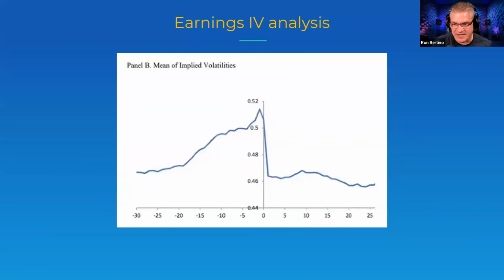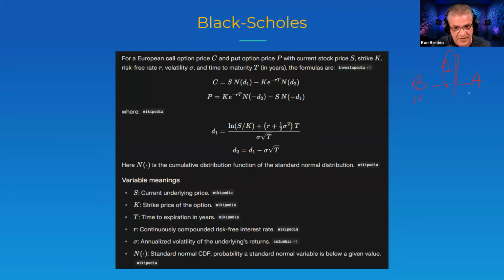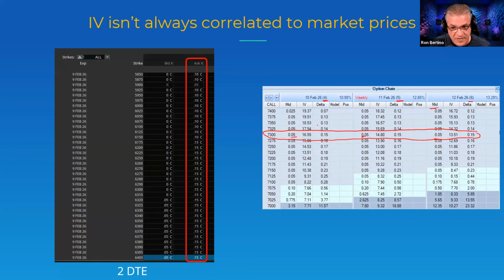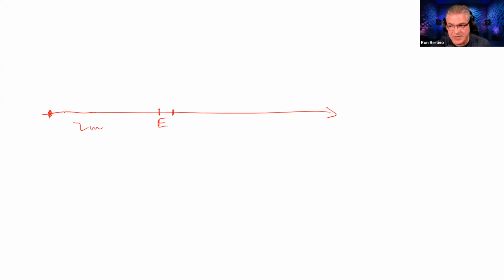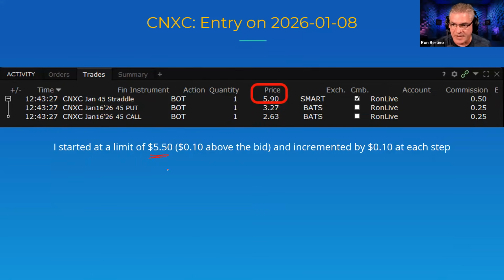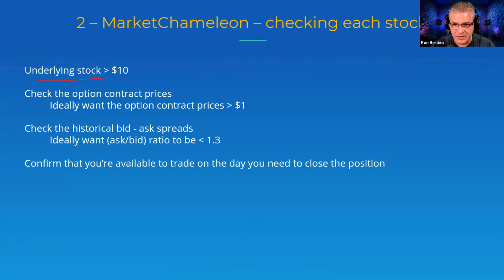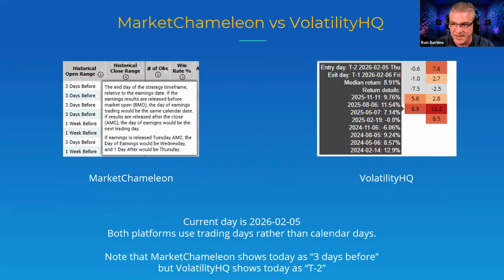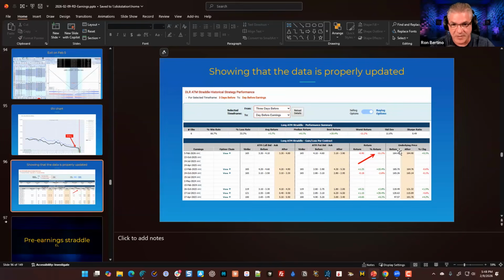Pre-Earnings Straddles and Strangles: Analysis and Detailed Trade Examples with Ron Bertino 20260209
Ron Bertino of educational firm covered

- Trades or evaluations involving CNXC, FFIV, RMBS, DOCS, NVO and more
- The roles of Volatility, Price Theory, Correlations and Relative Value
- Trips for Trade Selection, Entry, Exit, and Management
- Online and Desktop Tools

Ron is a quantitative and general guru with tremendous presentation skills who researches in depth with great precision.  This was new material, so I definitely recommend this talk. I doubt you will find a better in-depth systematic analysis of Earnings Trades anywhere. It will nicely complement some of the more ad hoc approaches we heard from others.

Ron is the very articulate trading educator and founder of , which is a popular trading mentoring organization and forum community. There are some links at the end of the talk.

Raleigh-Durham Traders Meet Up.
Thanks to Aeromir.com for the web hosting.